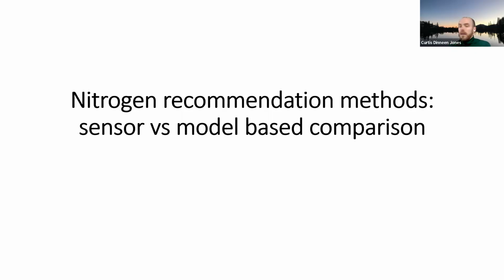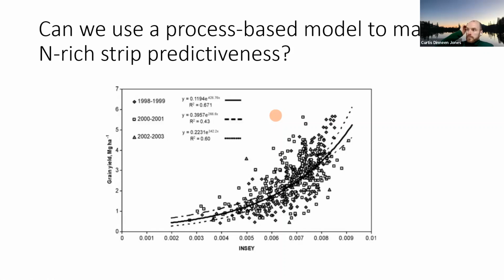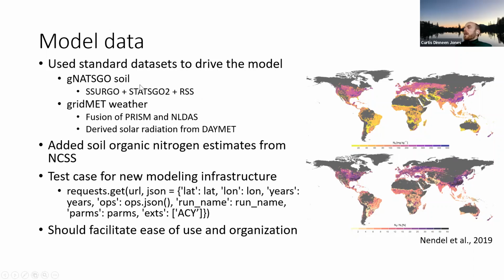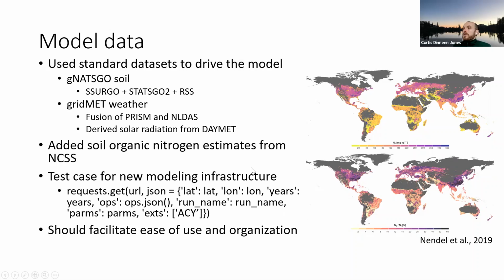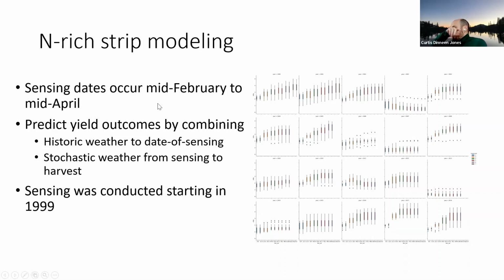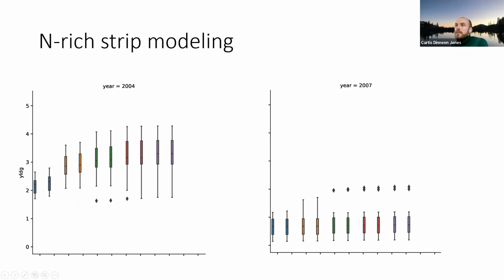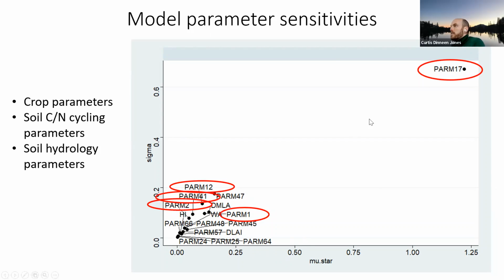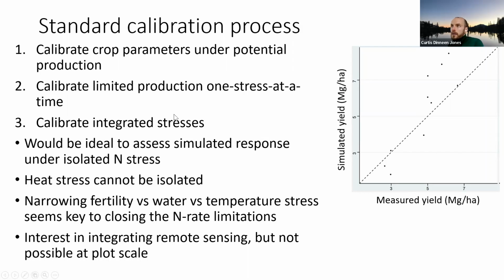Curtis Jones presents at the RAIN monthly All Scientists meeting for April 2022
The title for Curtis Jones's talk is "Nitrogen recommendation methods: sensor vs model based comparison"